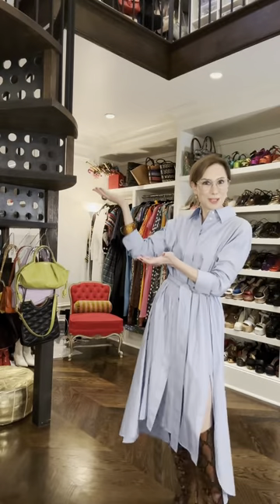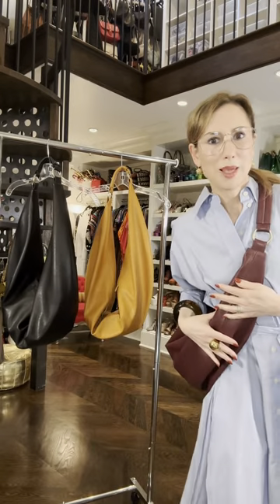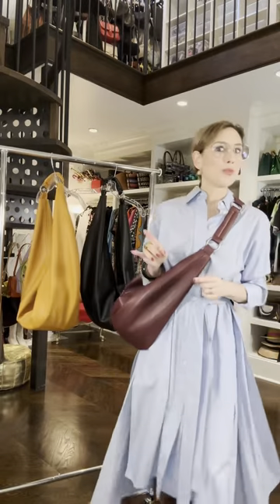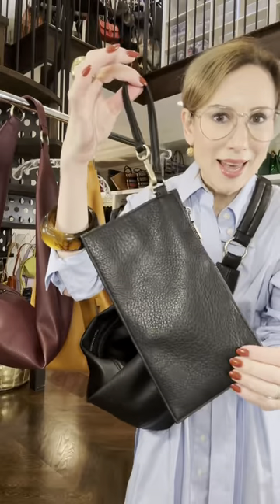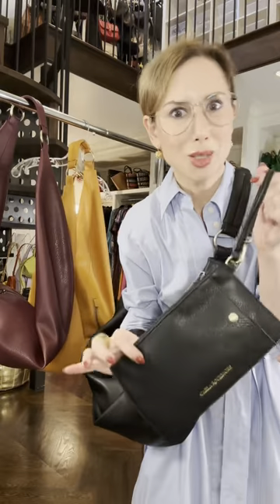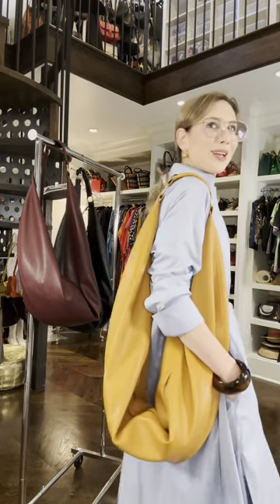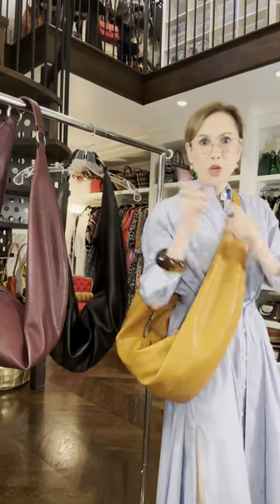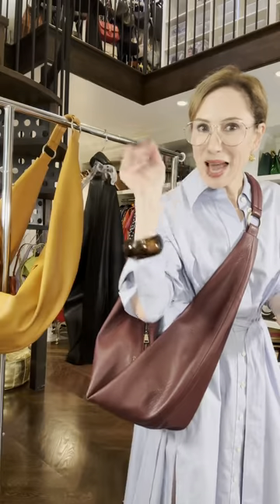The Carla Rockmore Sling Bag is Here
The Carla Rockmore Sling Bag has been a 20 year labor of love. No joke, I first designed and sold this sling bag when I was 36. I was pregnant for the first time and needed to rethink my full-time design job that took me around the world regularly. Designing and selling my sling bag kept me busy throughout my pregnancy, and brought joy to myself and many friends in Canada.

The shape of the sling bag is versatile and roomy, the drape of the sling bag is chic and elevated, the 3 delicious colorways are perfect for Fall – and the detachable wristlet is the perfect "accoutrement" for when you need a little something to just grab and go!! Run don't walk and go to CarlaRockmore.com to pick your favorite. Tag me in pics of you wearing so I can share this beautiful dream of mine come to life!